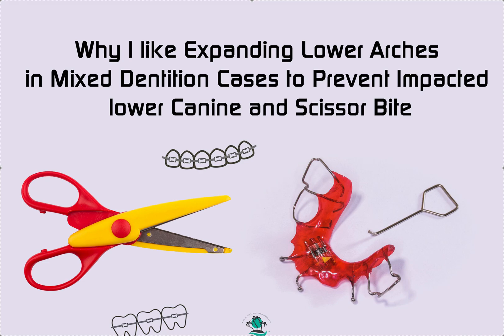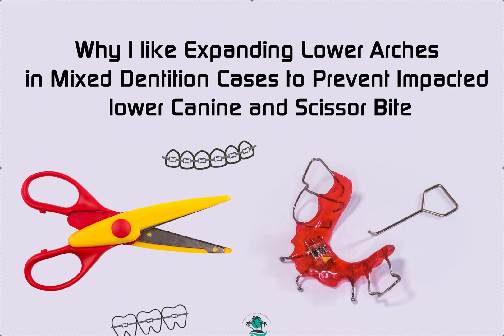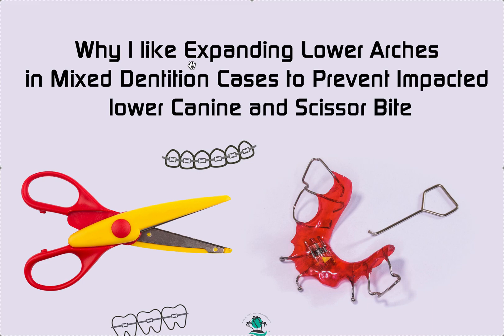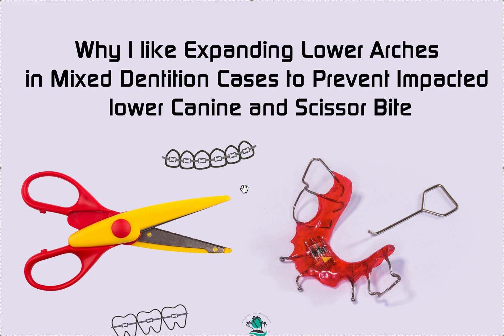Why I Simultaneously Expand Lower and Upper Arches in Mixed Dentition Cases to Avoid Scissor Bite